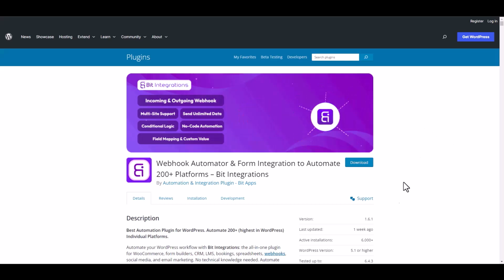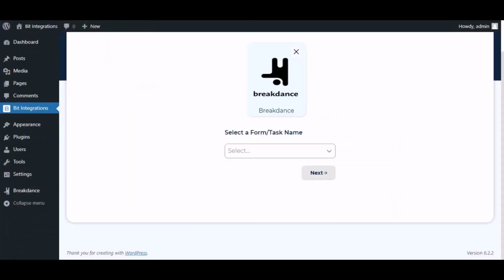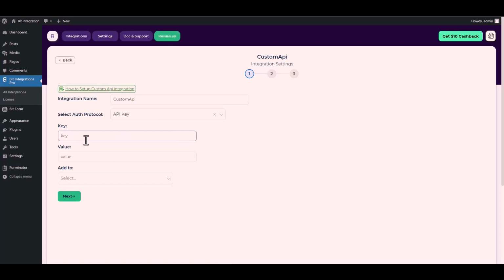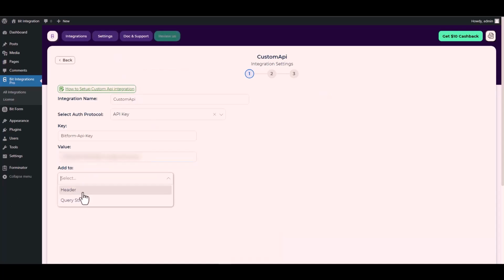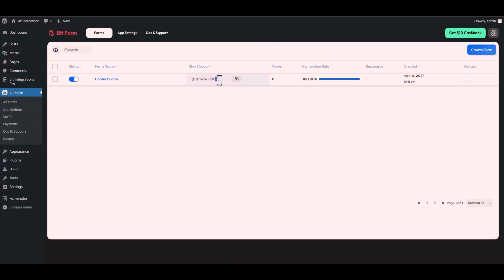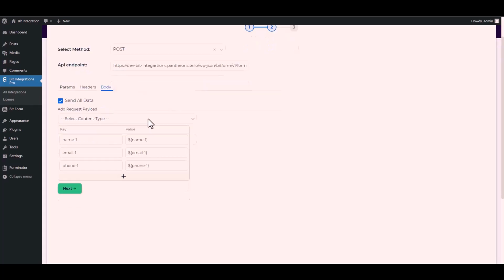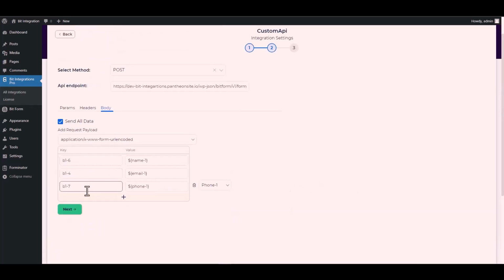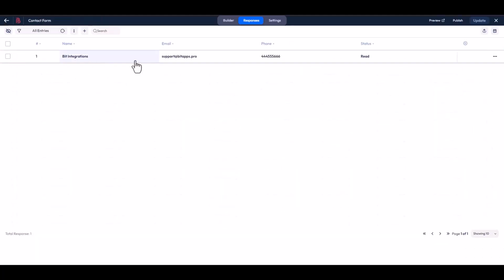Integrating Breakdance Form with Custom API | Step-by-Step Tutorial | Bit Integrations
🔗 Ready to take your form data to the next level with a custom API integration? Join us on our YouTube channel for an in-depth tutorial where we demonstrate the seamless integration of Breakdance Form with a custom API using the Bit Integrations WordPress plugin. Learn how to effortlessly connect these tools to automate workflows and manage data more efficiently.

Follow along as we guide you through the step-by-step process of integrating Breakdance Form with a custom API, enabling you to create custom workflows, automate data transfer, and boost productivity. Say goodbye to manual processes and welcome automated workflows for increased efficiency.

Key Highlights:
✅ In-depth walkthrough for integrating Breakdance Form with a custom API using Bit Integrations for WordPress.

Whether you're a developer, business owner, or WordPress enthusiast, this integration empowers you to seamlessly merge Breakdance Form with a custom API. Watch now to revolutionize your data management efforts!